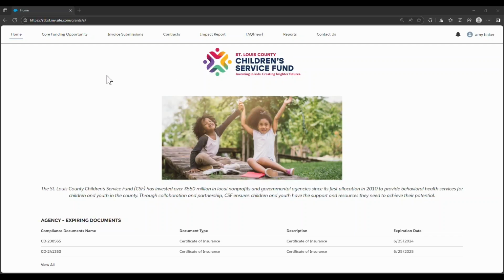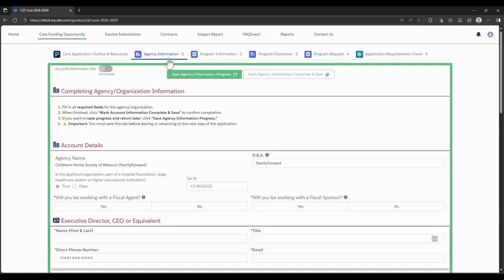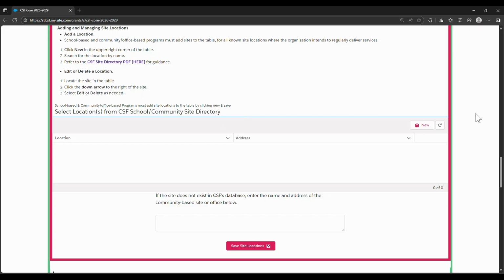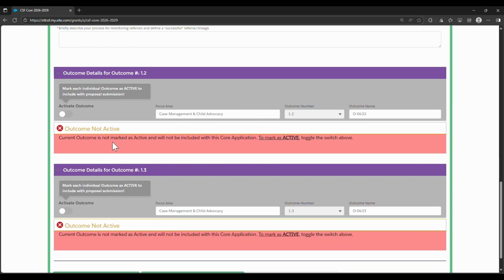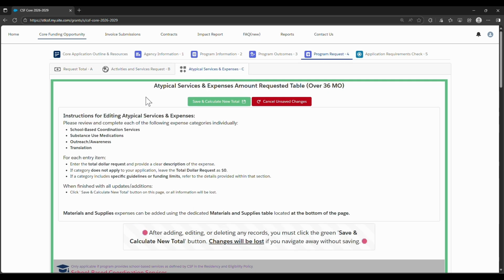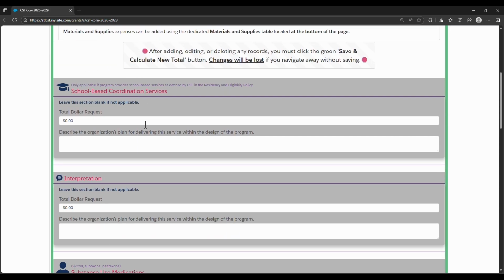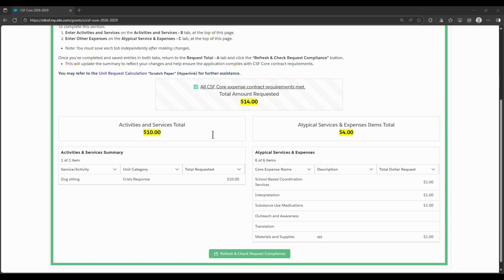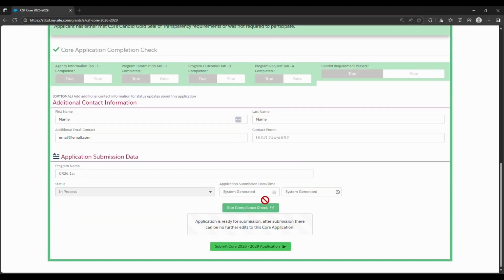2026-2029 Core Funding Opportunity Application Outline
See how key components of the 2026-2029 Core Funding Opportunity application work.